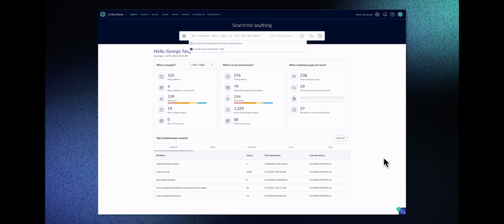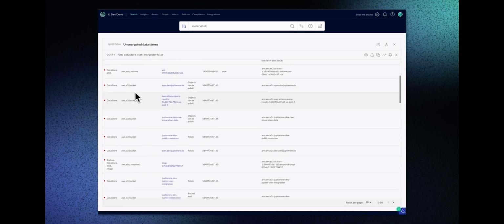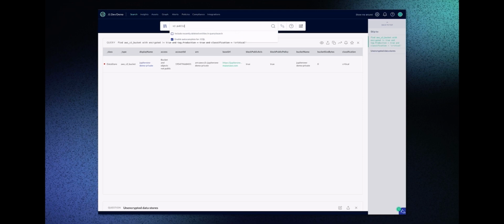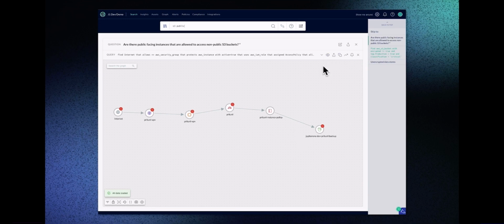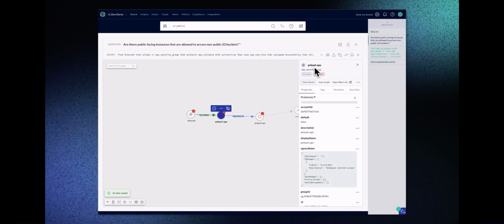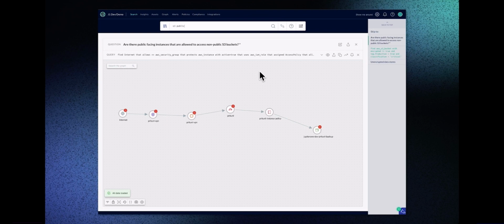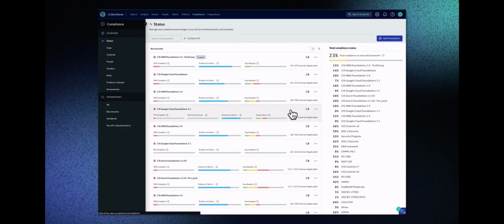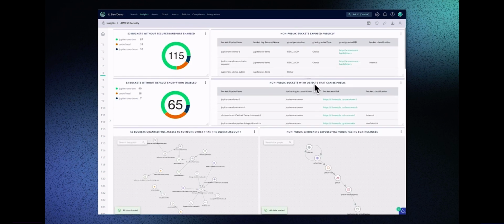2023年4月24日